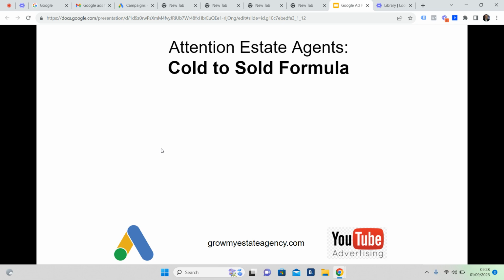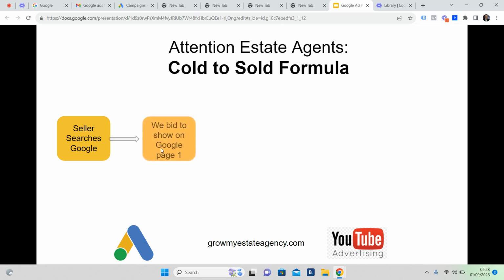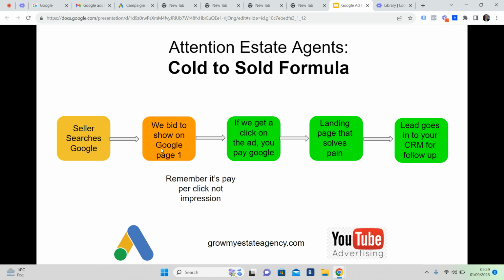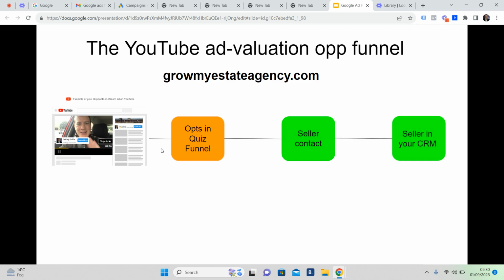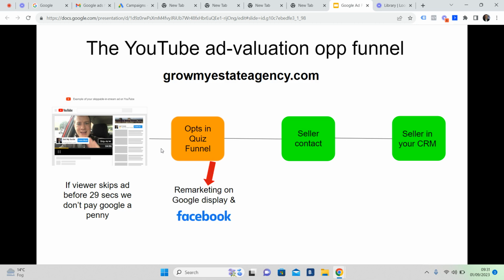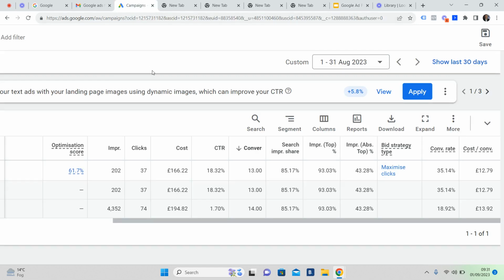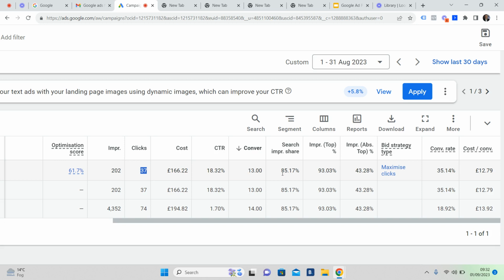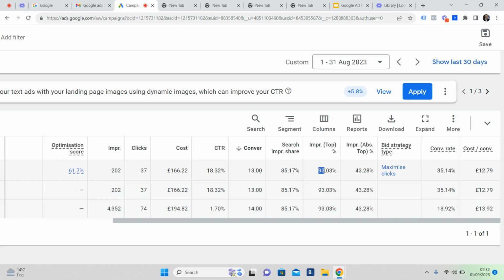Generating Valuation Leads with Google Ads in 2023